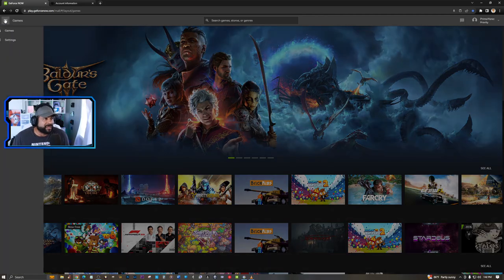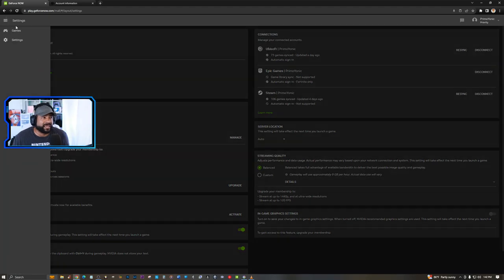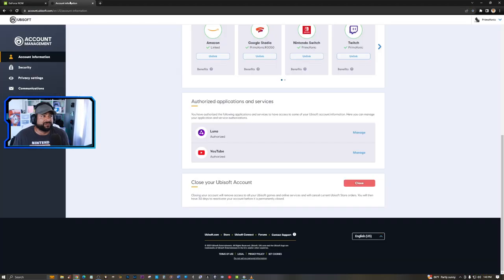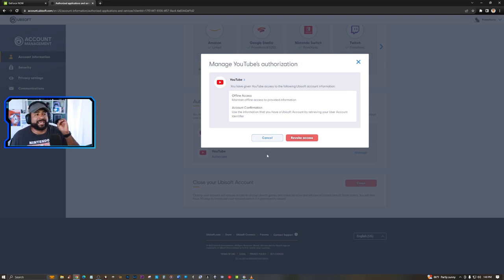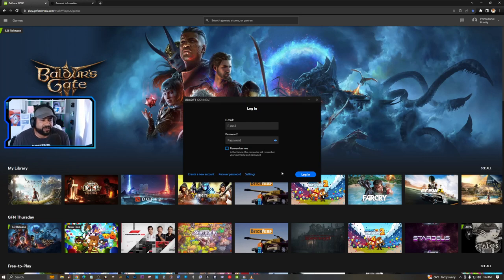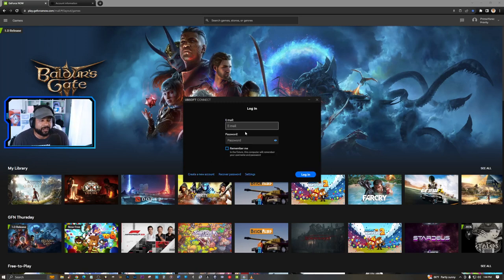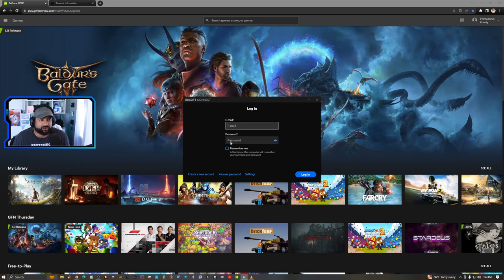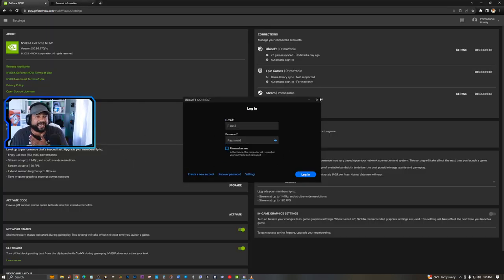[SOLVED] Ubisoft Games not Working on GeForce Now